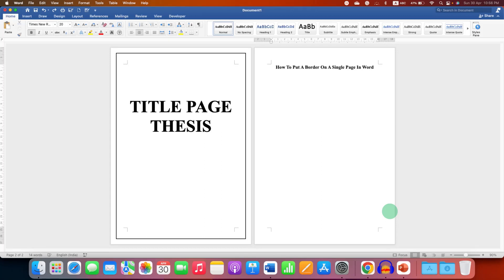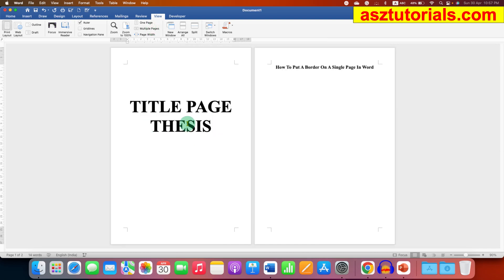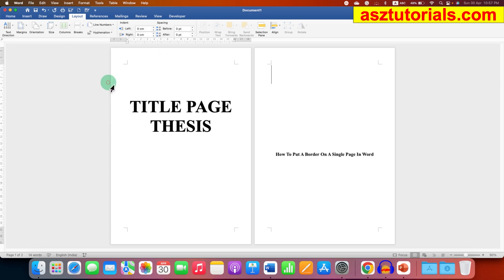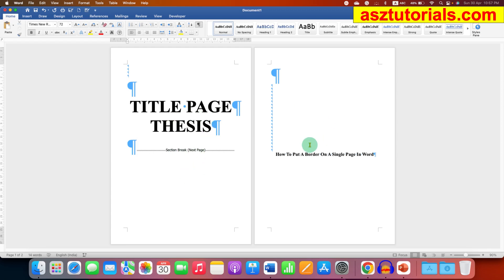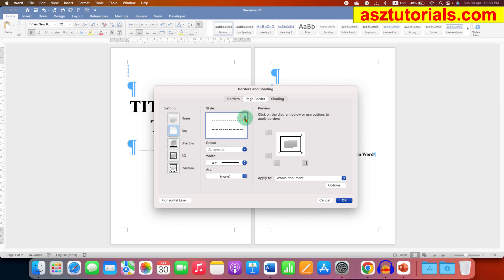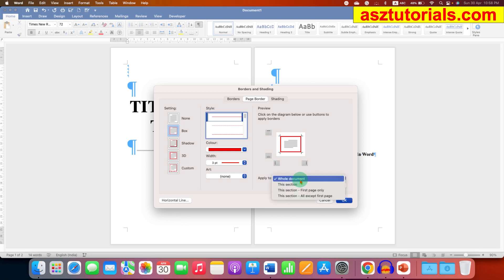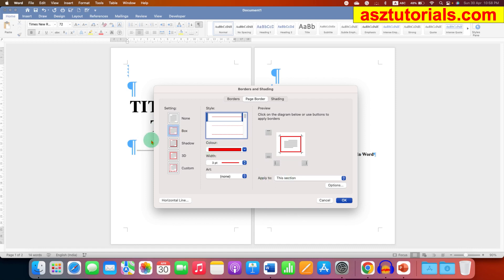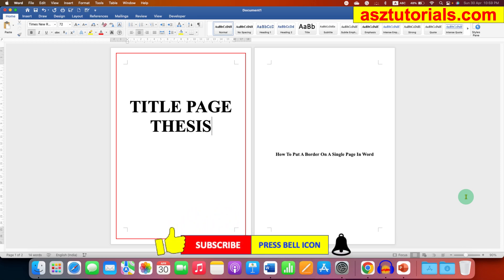How To Put A Border On A Single Page In Word - [ For Thesis Title Page ]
How To Put A Border On A Single Page In Word Document for Thesis Title Page in Microsoft Word is shown in video. To Border First page only make use of section breaks and the Page border option. You can use same method to to add border to specific pages in Word document if required